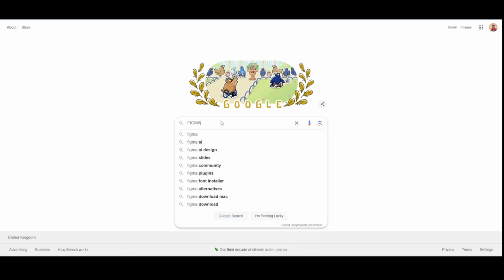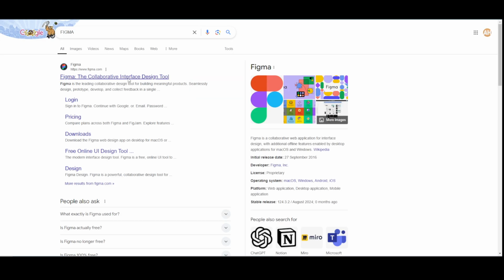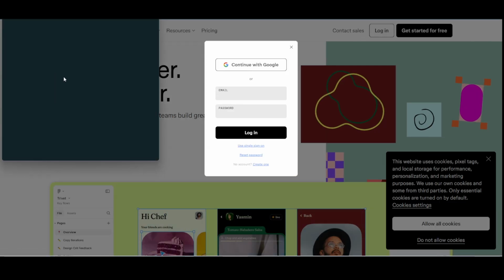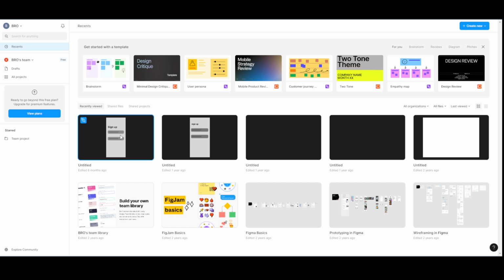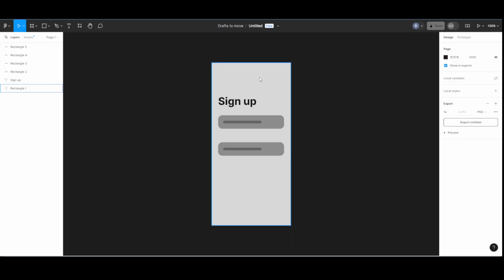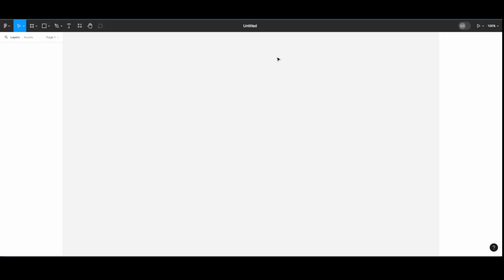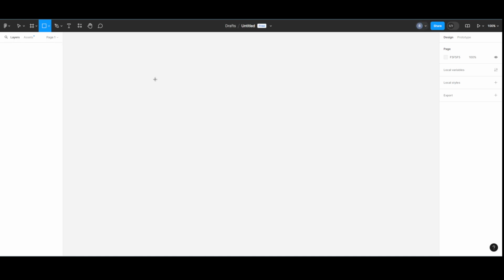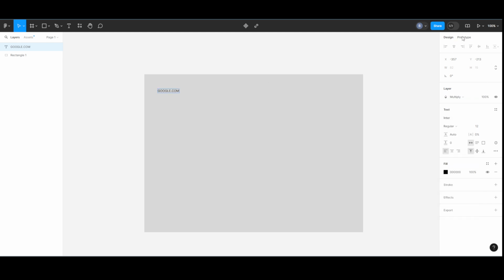How To Use Figma To Design A Website 2024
In this video I will show you how to use figma to design a website 2024